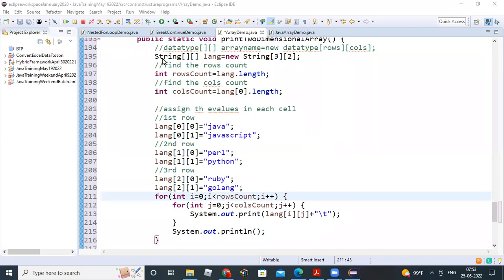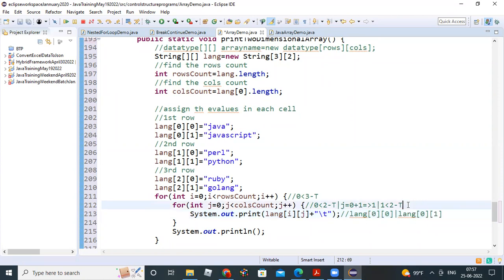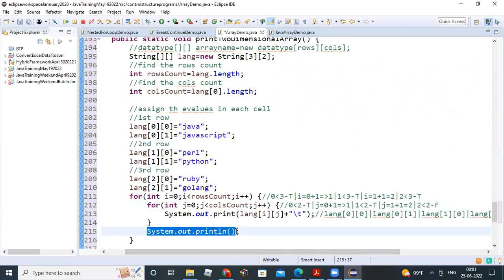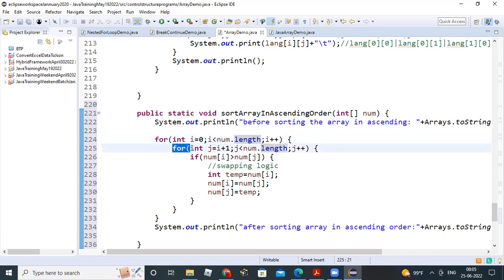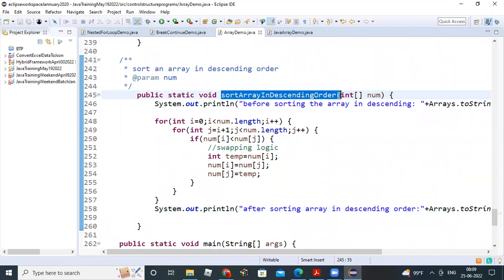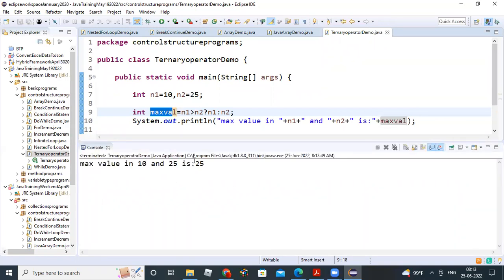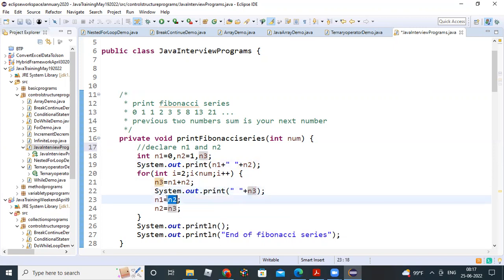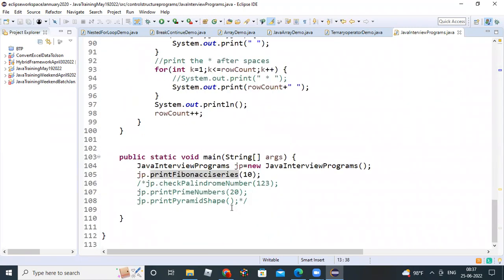Java ArrayPrograms Part2 TernaryOperatorDemo FibonacciSeriesProgram GMT20220625 022332